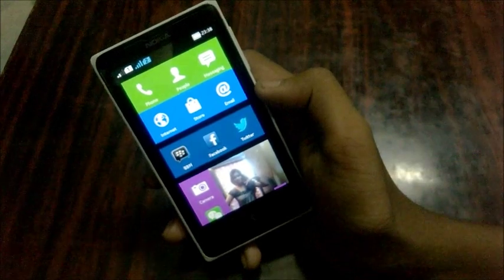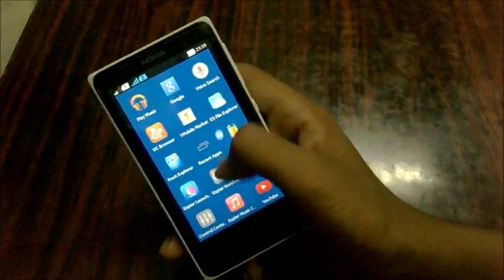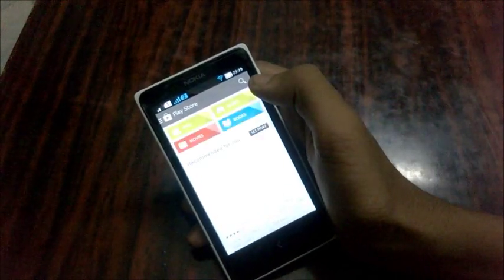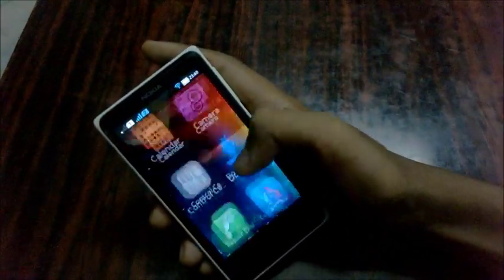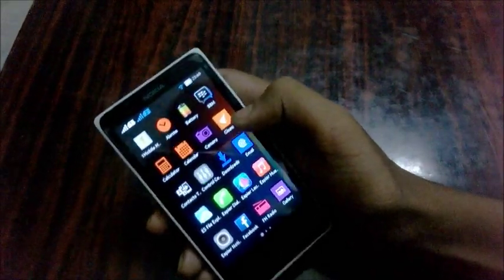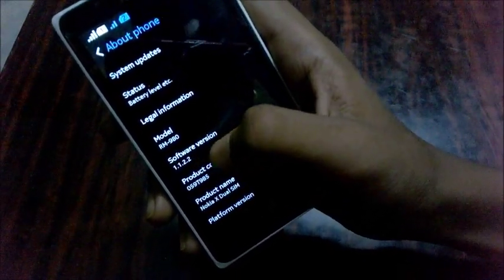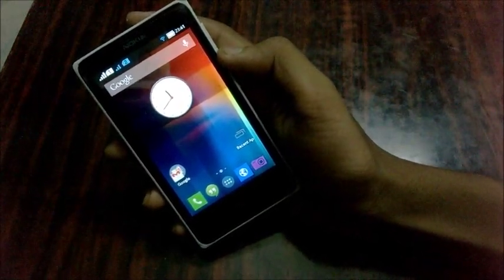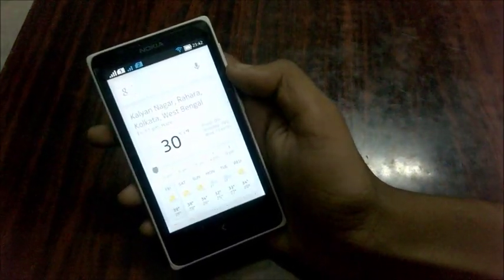Google Apps and Play Store working on Nokia X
However Nokia X does not support any google apps or services but however you can Install them easily after seeing this video!!